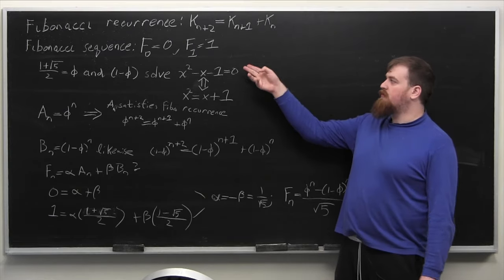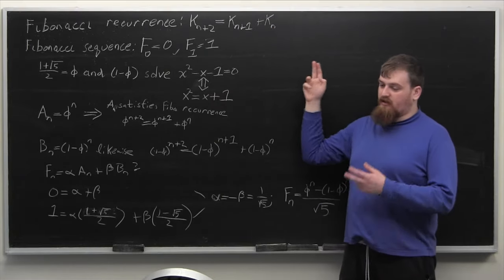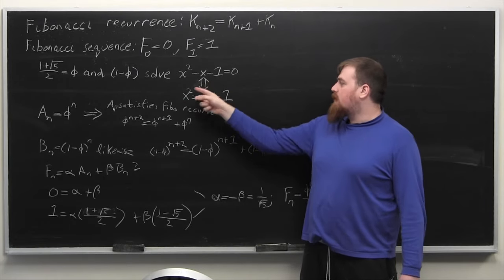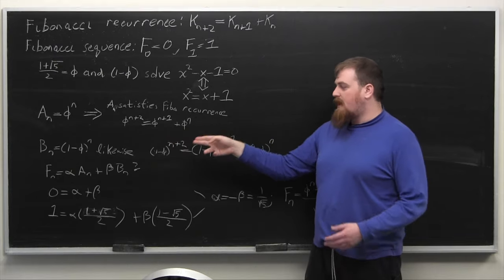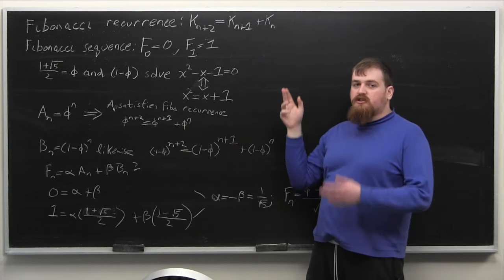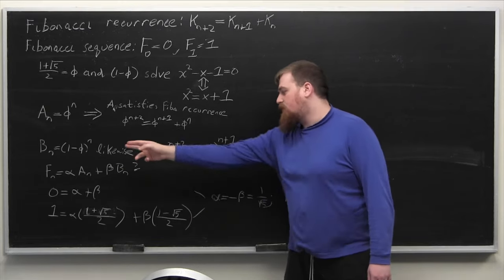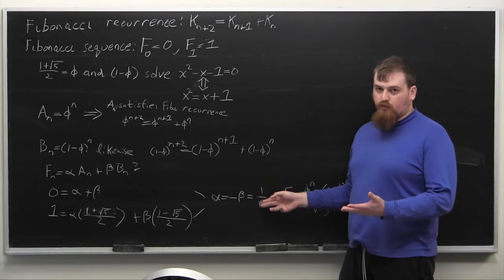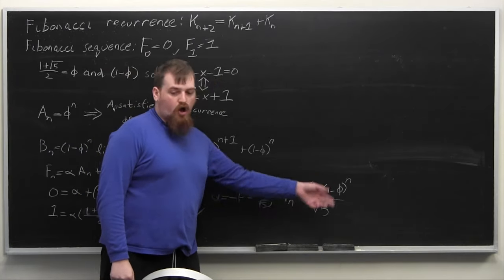Math in a Minute: Explicit Form for the Fibonacci Sequence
Jacob derives a non-recursive representation for the elements of the well-known Fibonacci sequence in less than sixty seconds.